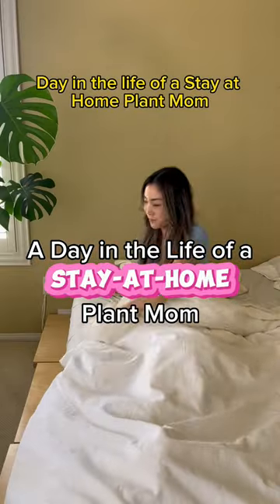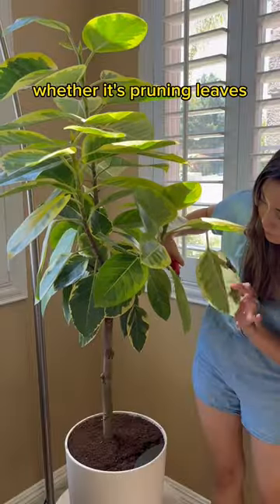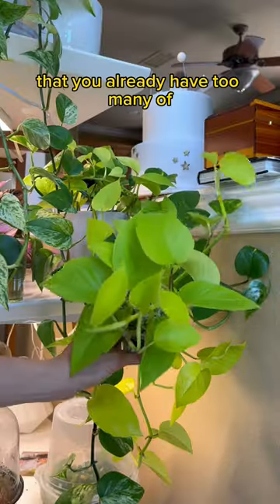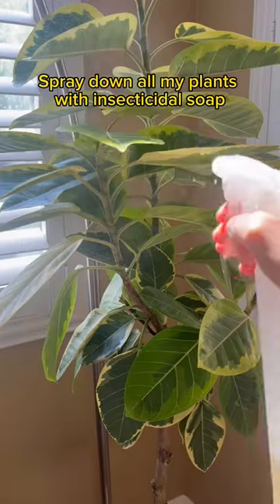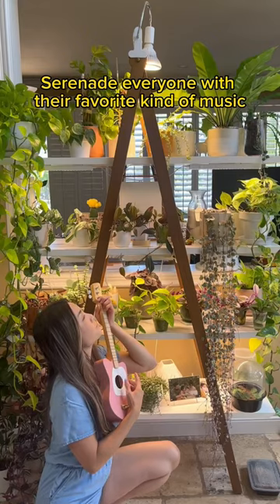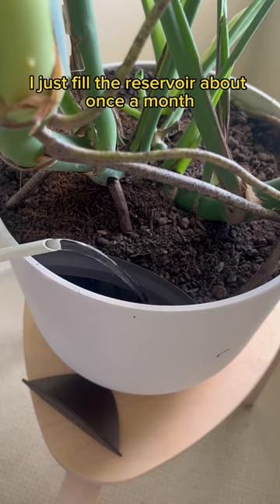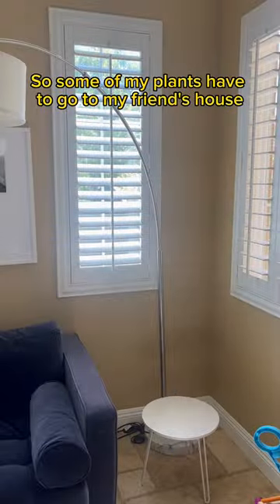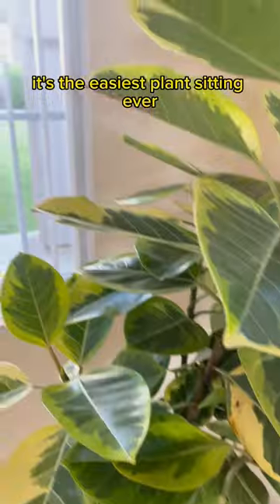A Day in the Life of a Stay-at-Home Plant Mom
To be fair, I let my friend keep one of them, which I feel is a GOOD DEAL 🤝

To plant sit, I picked the one friend who does not have any plants because she doesn’t like to care for them. I wanted to see if she would change her mind after taking care of these self-watering plants and SHE DID. She now has two (for now), which makes me so happy because my plan to slowly infiltrate my friends’ homes with plants is working 🤓

PS Do you serenade your plants too? If you don’t, you’re not doing it right 💅

In this video ⬇️
-Self-Watering Plant (“MICHELLE10” for discount through July 2)
-Spray recipe is 1.5tsp neem with .5tsp Castile soap per quart of warm water. Peppermint oil is extra because some can’t stand the smell of neem
-Light Meter
-Microscope for Pest Watching

How to care for plants, best tips for plant care, how to water plants, plant care for beginners